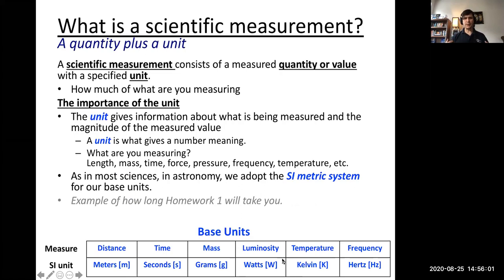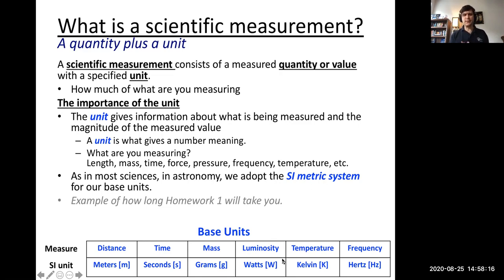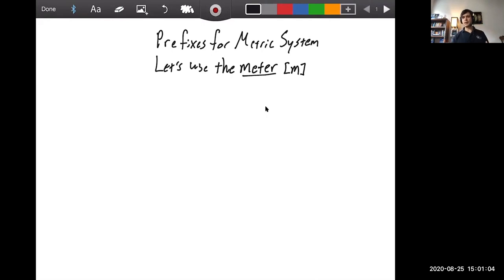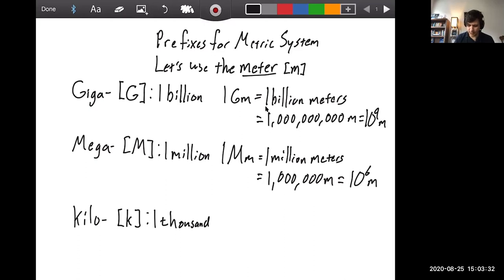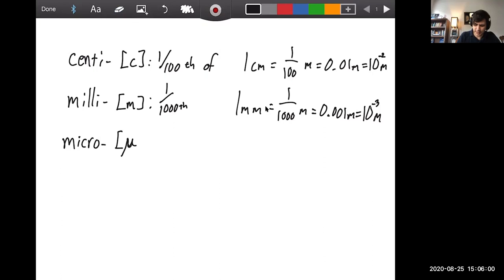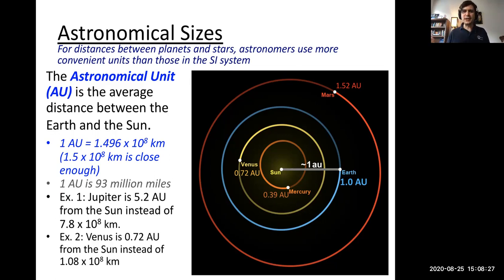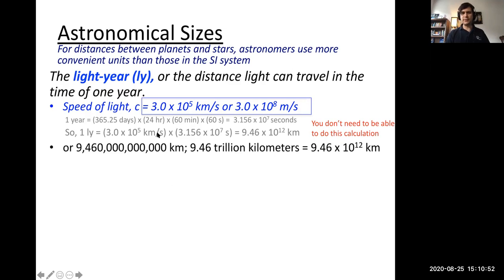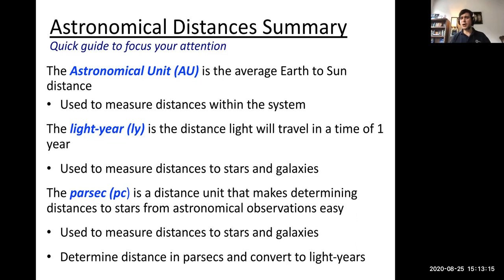Week 2 Video 3 - Scientific Units & the SI Metric System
Video 3 covers the systems of measurement used in Astronomy, including distance units unique to astronomy - the astronomical unit [AU], the light-year [ly], and the parsec [pc]. The video also has Dr. Lindsay's first attempt at using his tablet to do whiteboard work.